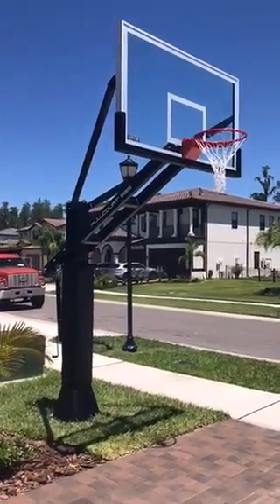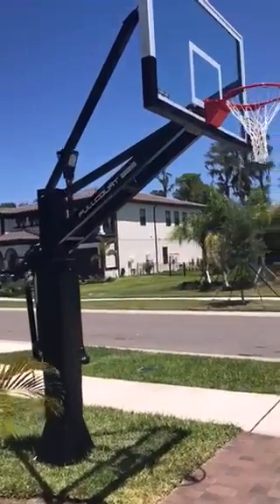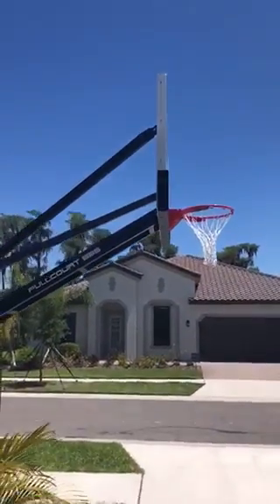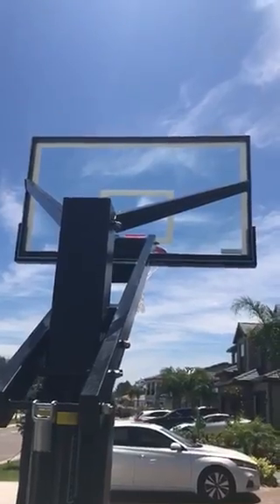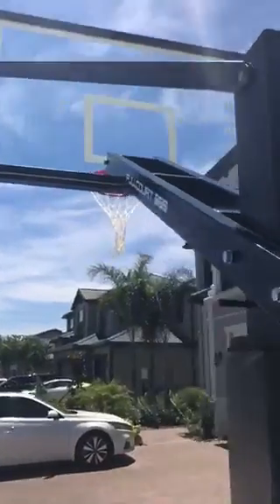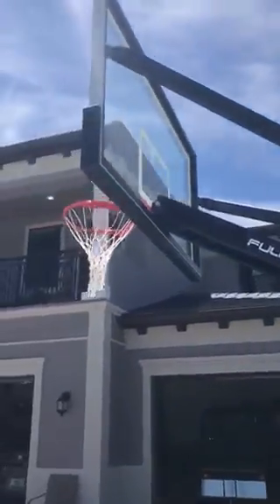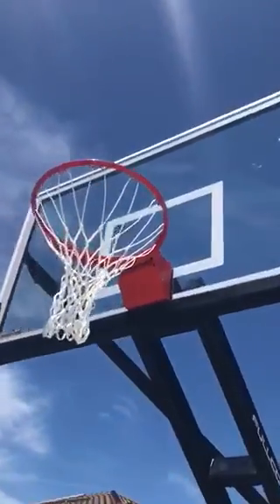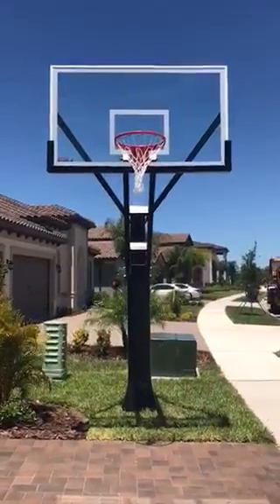Ironclad FullCourt FCH885-XXL Customer Walk-around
Cool customer walk-around video, sportscaster style. Thanks Johnny!
Slight correction to the audio. The system has a 5' overhang. It just looks bigger!